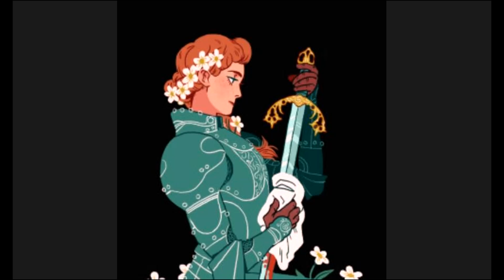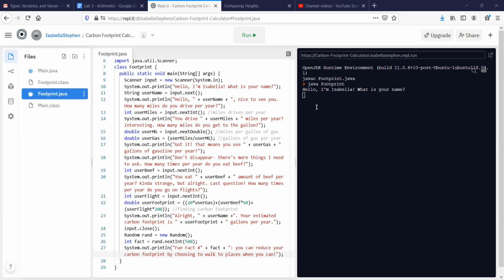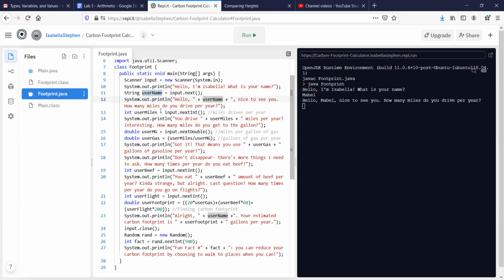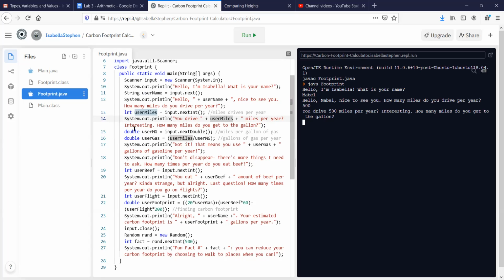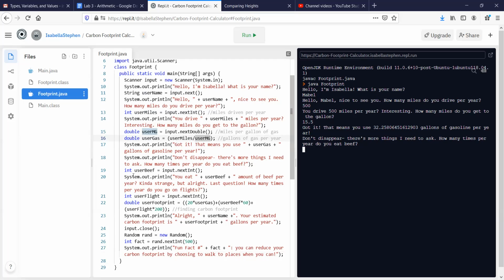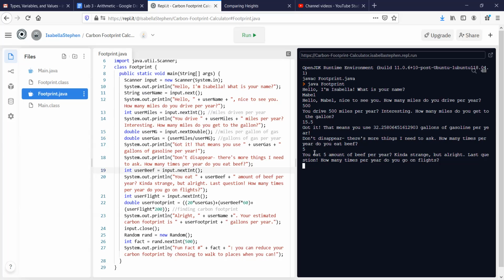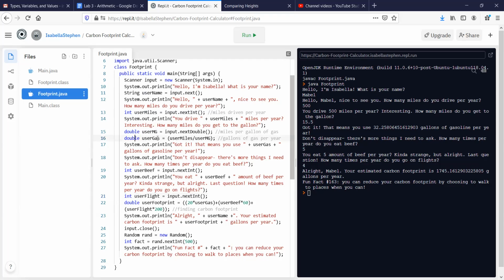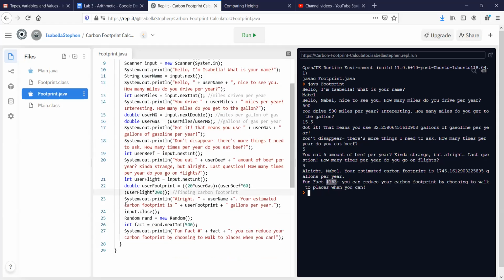Lab 3 - Arithmetic - Carbon Footprint Calculator